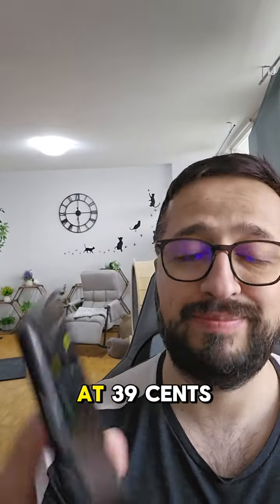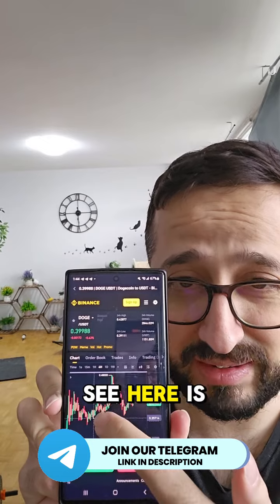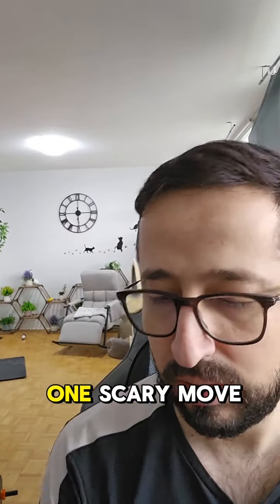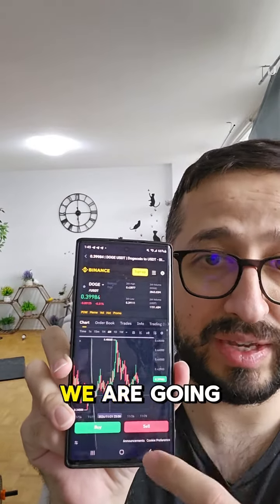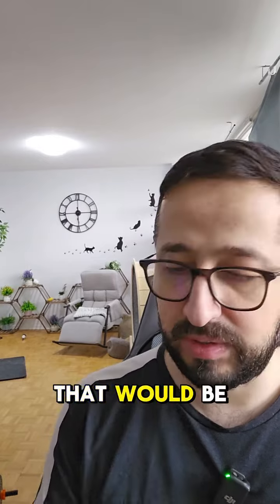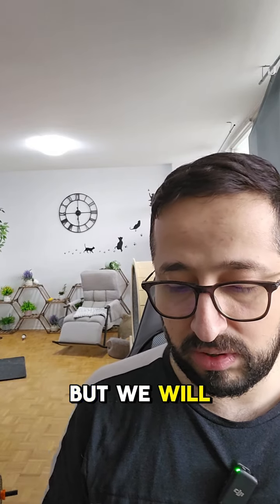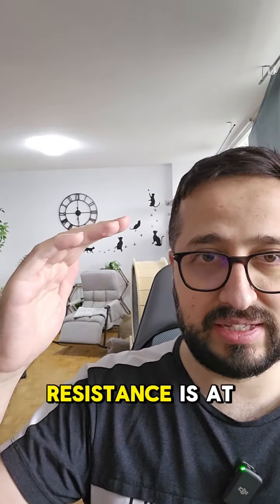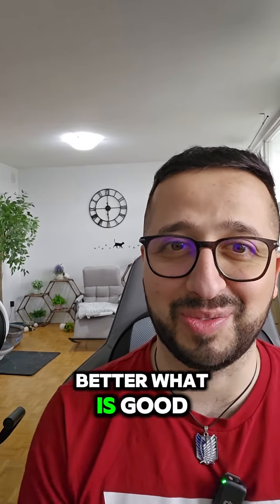Dogecoin DOGE Price Prediction 29 November 2024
Welcome to today's Dogecoin DOGE price prediction for 29 November, 2024. Join me as we analyze the current market trends, technical indicators, and recent news impacting Dogecoin's DOGE. Will DOGE continue its upward momentum or encounter fluctuations?